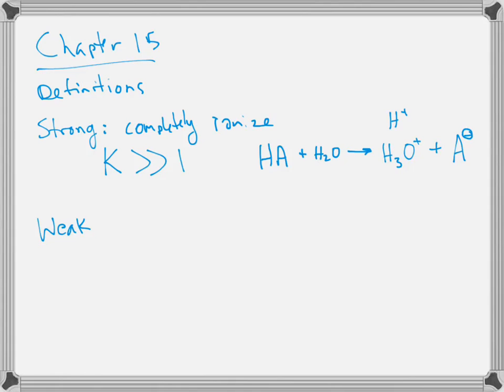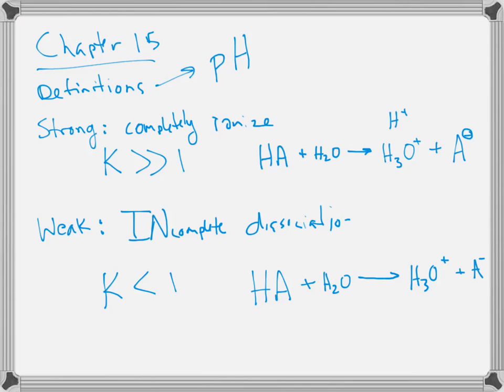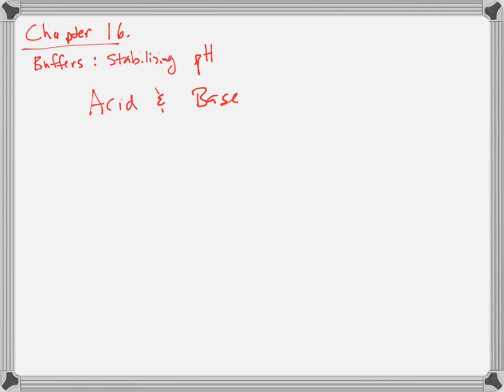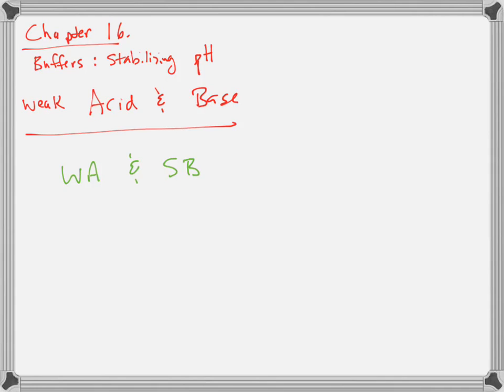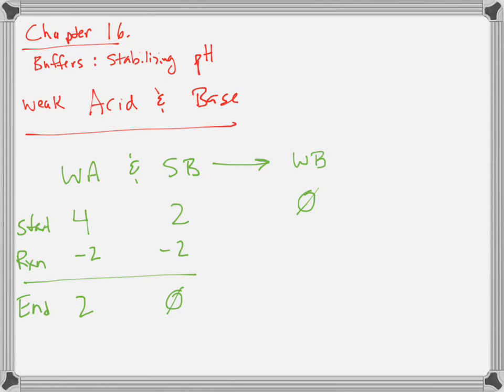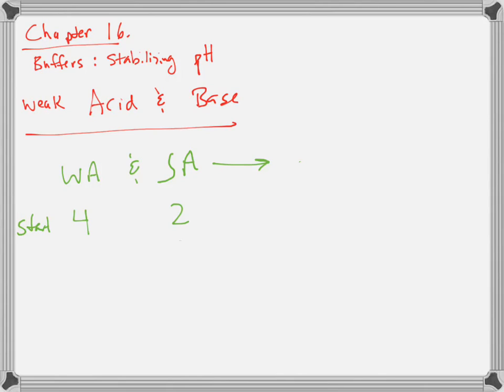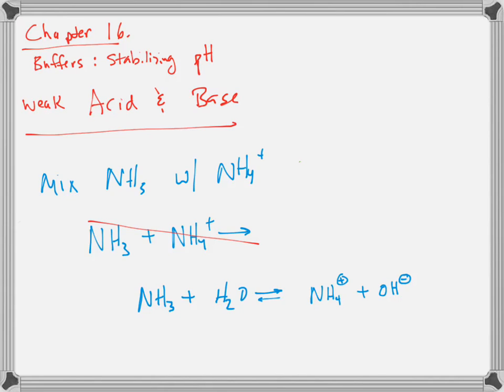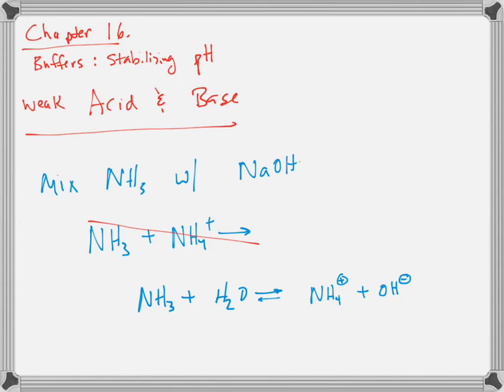SU13CHM152 lect25 buff disc